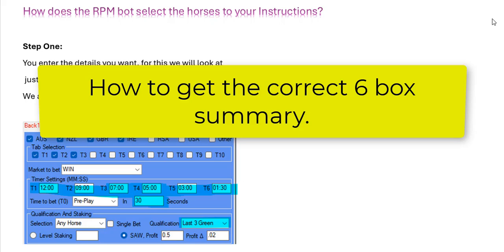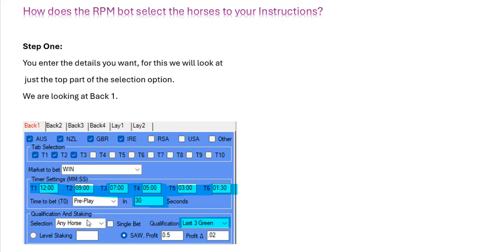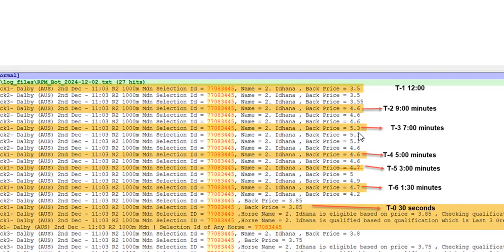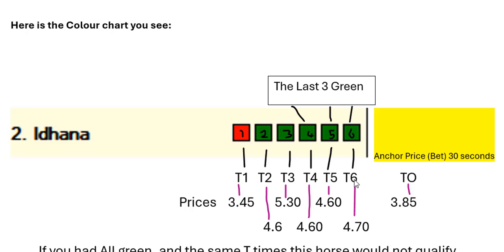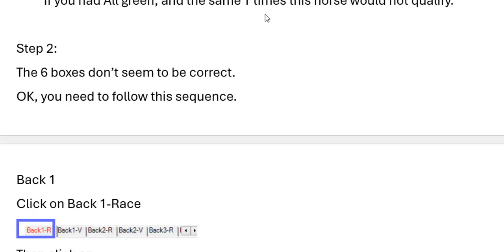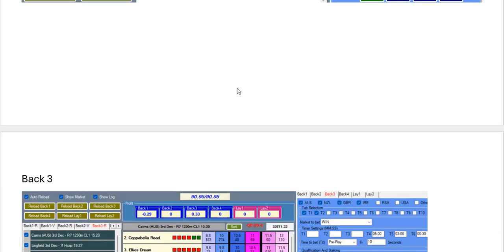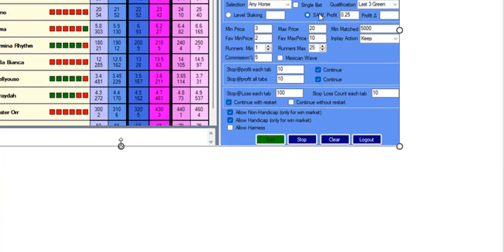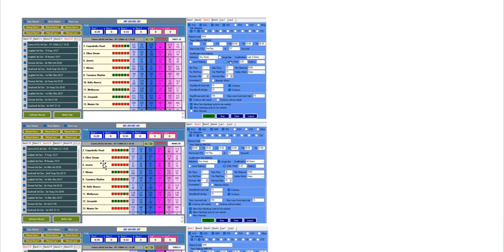The money is in the green boxes, watching prices without watching..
Horse racing players, this is the bot that does what you can't all the time.
Logs prices and bets the steamers or lay the drifters.